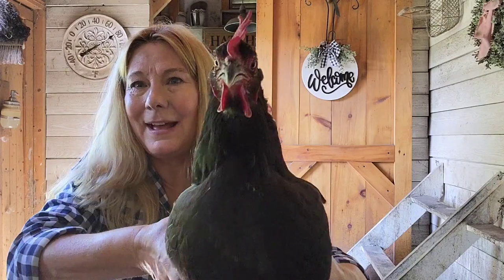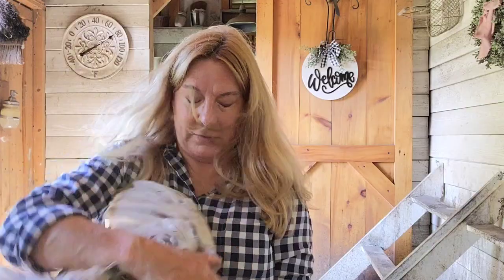How to Feed Chickens of Different Ages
Confused about what to feed your flock when your chickens are all different ages?